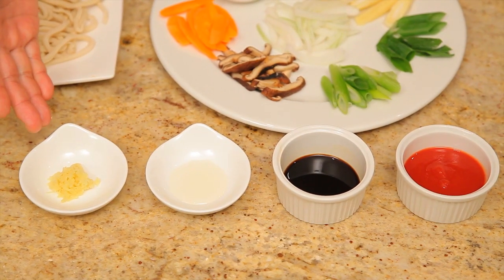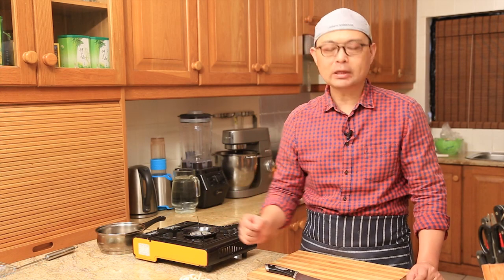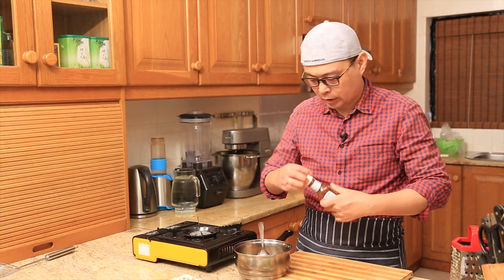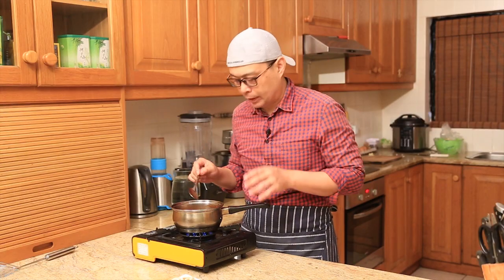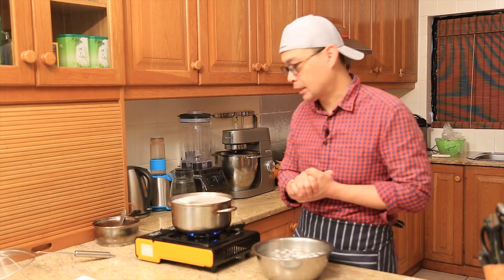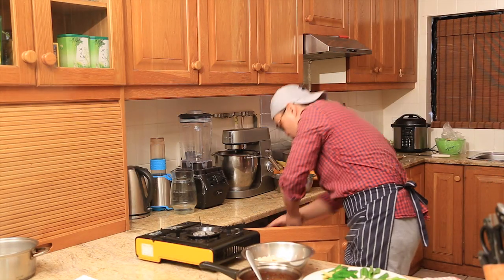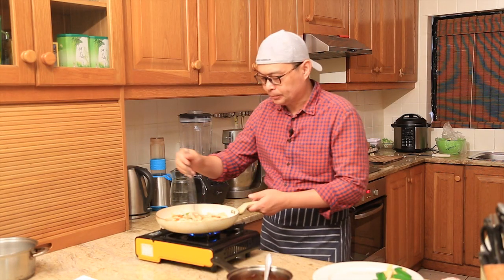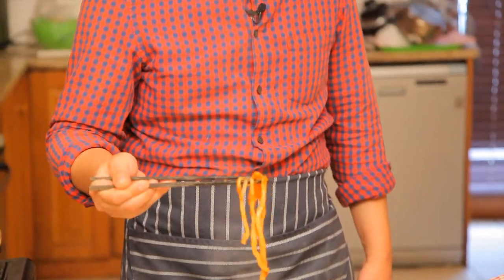STIR FRY UDON NOODLES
Master Chef, Eddy Tseng, shows how to make stir-fry udon noodles.